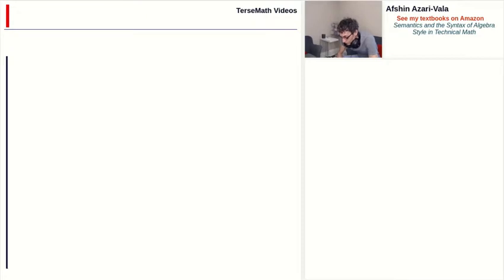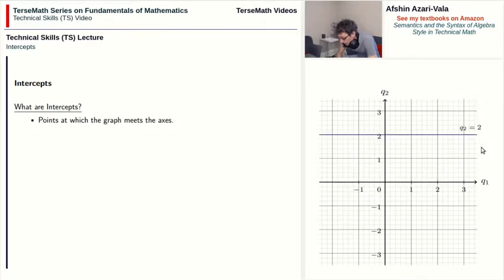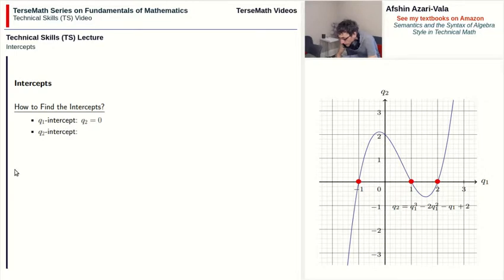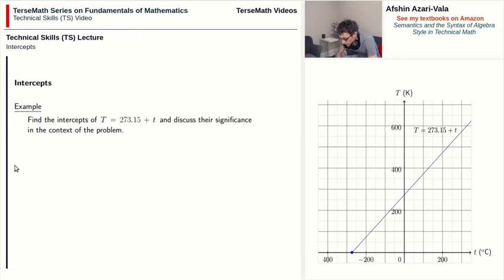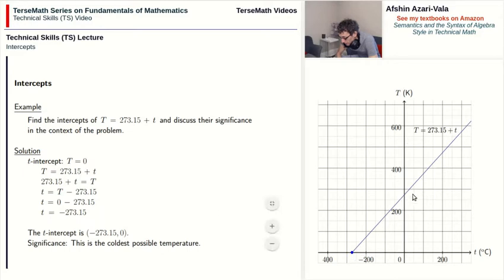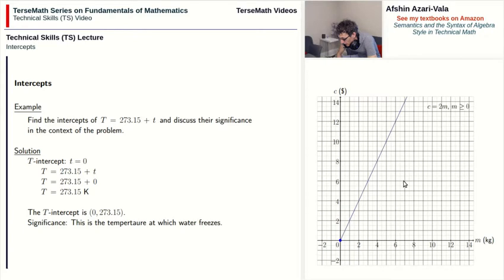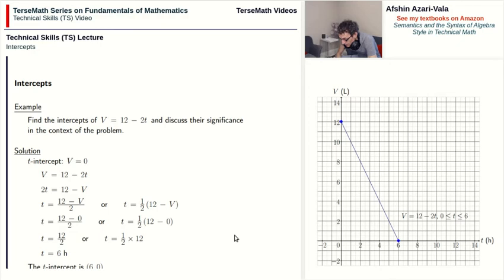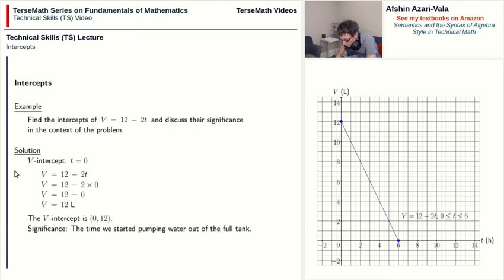Important Features of Graphs: Intercepts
In this video I will discuss intercepts and their significance in the context of word problems. The presentation begins with the definition of intercepts and moves on to demonstrate the manner in which the intercepts can be identified and interpreted.